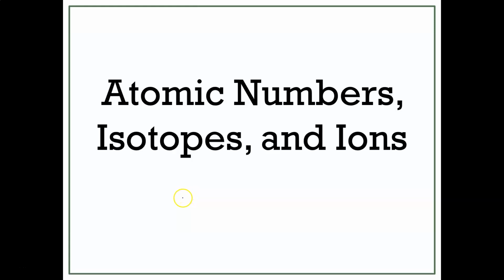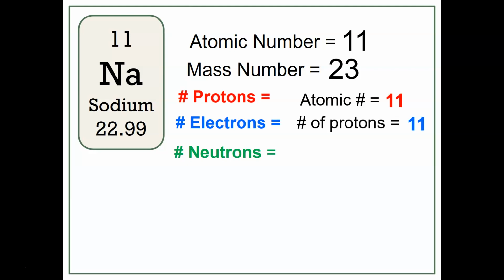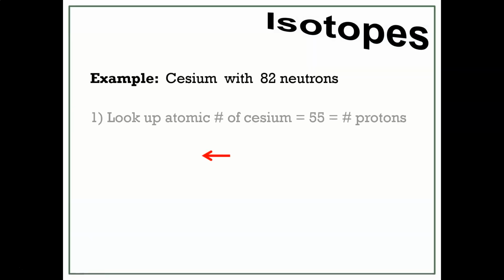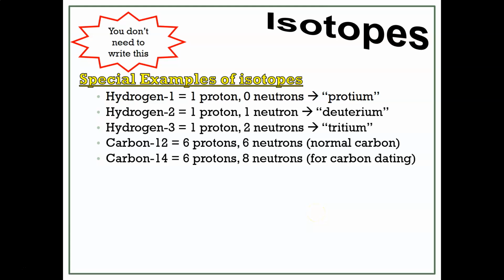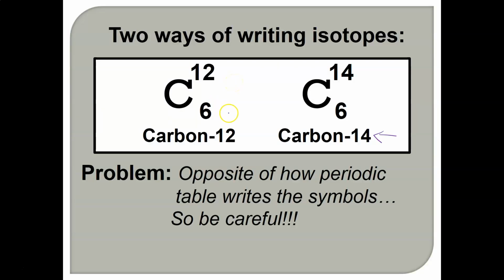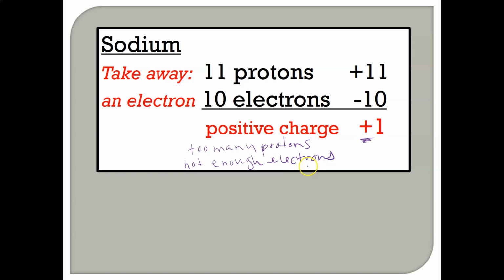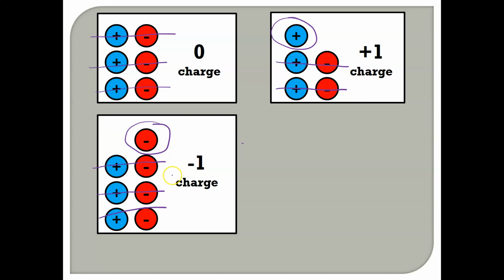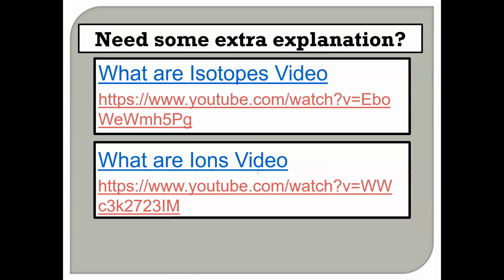10 RC Atomic Numbers Isotopes and Ions